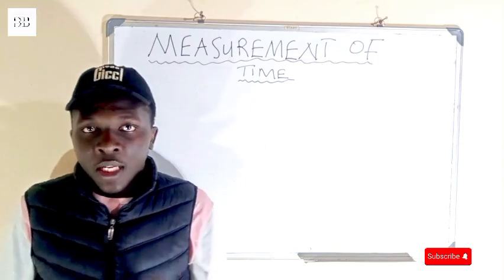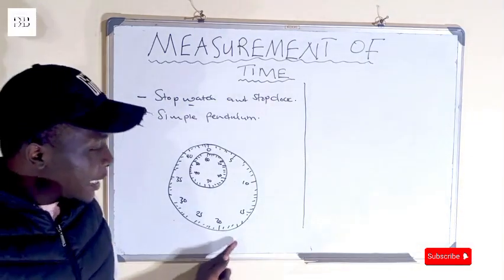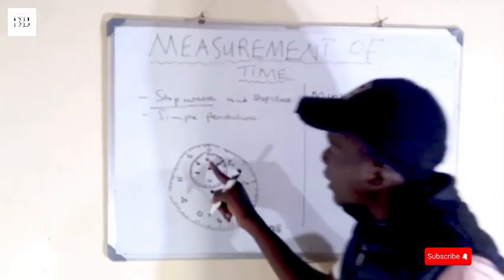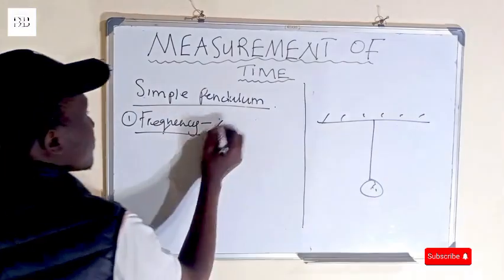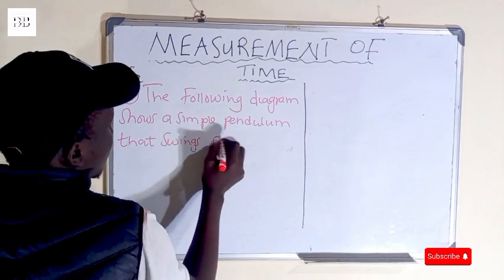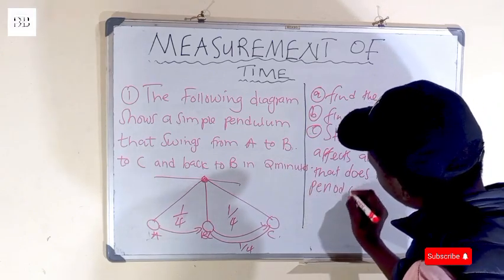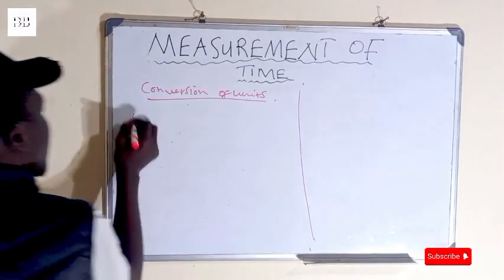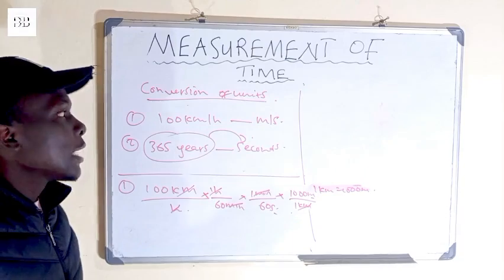MEASUREMENT OF TIME-USING [STOPWATCH, STOPCLOCK & SIMPLE PENDULUM]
🕒 TOTAL DURATION: 24 MINUTES

INTRO (0:00 – 1:00)
CHAPTER 1: Understanding Time (1:00 – 3:00)
CHAPTER 2: Using a Stopwatch (3:00 – 8:00)
CHAPTER 3: Using a Stopclock (8:00 – 11:00)
CHAPTER 4: The Simple Pendulum (11:00 – 19:00)
CHAPTER 5: Errors and Accuracy (19:00 – 22:00)
CHAPTER 6: Recap and Summary (22:00 – 24:00)

🎬 INTRO (0:00 – 1:00)

🎙️ "Hey everyone! Welcome back to the channel. Today we’re diving into a super important topic in science—measuring time!
Whether you're in a lab or doing simple physics at home, time measurement is everywhere. We’ll look at three main tools: the stopwatch, the stopclock, and the simple pendulum.
Stick around, because by the end of this video, you'll not only know how to use these tools—you’ll understand why they matter in science. Let’s go!"

⏱️ CHAPTER 1: Understanding Time (1:00 – 3:00)

🎙️ "So, what is time?
Time tells us how long something takes—from a bouncing ball to a growing plant. We measure time in seconds (s), minutes, and hours.

But in physics, especially in experiments, we often use seconds because they are the standard SI unit for time.

Now, let’s look at the devices we use to measure time accurately in the lab."

🧭 CHAPTER 2: Using a Stopwatch (3:00 – 8:00)

🎙️ "Stopwatch – this is the most common tool. It’s a digital or analog device used to time events very accurately.

▶️ Steps to Use a Stopwatch:

1. Press Start to begin timing.

2. Perform the action – like timing a runner or a falling ball.

3. Press Stop when the action ends.

4. Read the time from the display – usually in seconds with decimal places.

🧠 Tip: Always start and stop at the exact moment of action for accurate results.

🛑 Example Experiment:
Let’s say you’re timing how long it takes for water to boil. Start the stopwatch when the pot is placed on heat, and stop it when you see steady bubbles. That gives you a very accurate measurement."

⏲️ CHAPTER 3: Using a Stopclock (8:00 – 11:00)

🎙️ "Stopclocks are similar but usually larger and found in laboratories.
They might be wall-mounted or bench-top versions.

🔧 How to Use a Stopclock:

They work with a start/stop mechanism, and often have a reset button.

More common in school labs when timing group experiments.

🛠️ Tip: Always ensure the zero mark is aligned before you begin.

💡 Fun Fact: Some old mechanical stopclocks tick, and you can hear time pass as you work!"

🪀 CHAPTER 4: The Simple Pendulum (11:00 – 19:00)

🎙️ "Now here comes the fun part: the simple pendulum.

A pendulum is a weight (called a bob) hanging on a string or rod. When it swings, we can use it to measure time because its swing is regular and predictable.

🧪 How to Set Up a Pendulum:

1. Tie a small metal bob to a string.

2. Hang it so it can swing freely.

3. Pull it back slightly and release – this is one oscillation or swing.

📏 To Measure Time:

Count 20 complete oscillations.

Use a stopwatch to time how long the 20 swings take.

Divide the total time by 20 to get the period (T) of one swing.

🧠 Formula:
T = 2π√(L/g)
Where:

T = Time for one oscillation

L = Length of the string

g = Gravity (9.8 m/s²)

📝 Example: If your pendulum has a string 1 meter long, you can use the formula to predict the time it should take to swing.

🌟 Why is this important? Pendulums were actually used in old clocks to keep time because of their regular motion. Even now, it helps us understand periodic motion and gravitational effects."

🎯 CHAPTER 5: Errors and Accuracy (19:00 – 22:00)

🎙️ "Now let’s talk about something very important—accuracy and error.

✅ Common Errors:

Reaction time: You may press start or stop a little late.

Air resistance: In pendulums, this can slow down swings.

Miscounting swings: Always count carefully.

📌 How to Reduce Errors:

1. Repeat the experiment at least 3 times and take the average.

2. Use digital stopwatches with better precision.

3. Work with a partner—one watches, one times.

👨‍🔬 Scientific work is never perfect, but reducing errors makes your results much more reliable."

🔁 CHAPTER 6: Recap and Summary (22:00 – 24:00)

🎙️ "Let’s wrap up!

⏱️ We looked at:

How to measure time using a stopwatch—great for fast and precise measurements.

The stopclock, used in labs for group work and visibility.

The simple pendulum, an awesome tool to study time and motion.

🎯 We also covered errors and how to stay accurate. Remember, measuring time is the backbone of every good experiment.

📚 Homework or Practice Tip: Try timing 20 swings of a homemade pendulum and calculate its period. You’ll be amazed how accurate it can be!